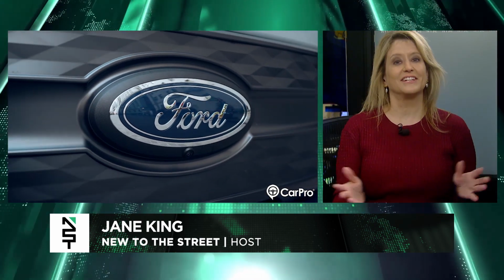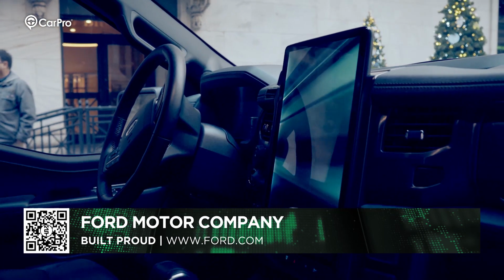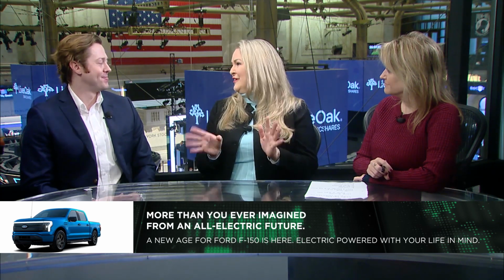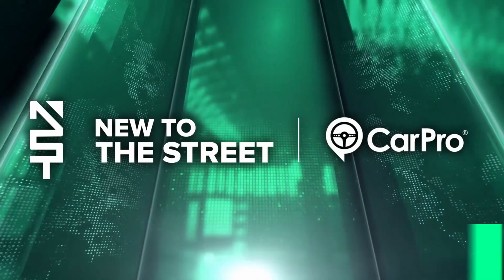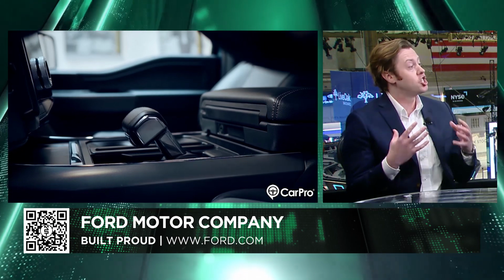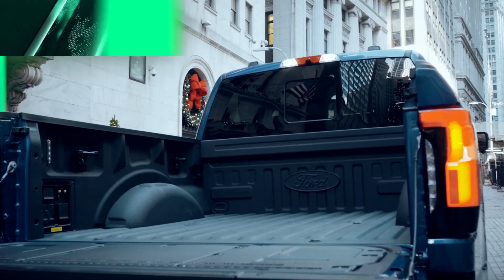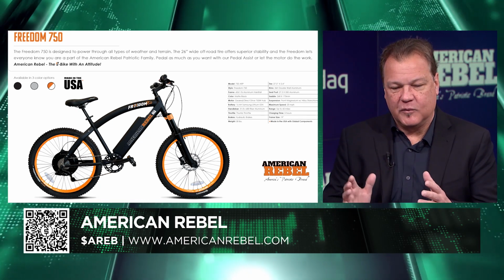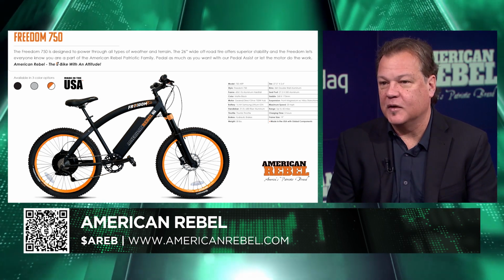New to the Street 422 | Saturday, January 7, 2022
1). Automotive Manufacturer – Ford Motor Company's (NYSE: F) ($F) interview with Jasen Turnbull, F-150 Lightning Marketing Manager, and Laura Reynolds, CarPro Automotive Reporter.

2). Ecology Solutions - VRM BioLogik Group’s /The Sustainable Green Team’s (OTCQX: SGTM) ($SGTM) interviews with VRM Biologic Group’s Founder, Ken Bellamy, and CEO, Kellie Walters.

3). Pet Health - PetVivo Holdings, Inc.'s (NASDAQ: PETV) (NASDAQ: PETVW) ($PETV) interview with John Lai, CEO & President.

4). American Made Products - American Rebel, Inc.'s (NASDAQ: AREB) ($AREB) interview with Andy Ross, Chairman, and CEO.

5). Email/Messenger Privacy Solutions - Sekur Private Data, Ltd.'s (OTCQX: SWISF) (CSE: SKUR) (FRA: GDT0) interview with Alain Ghiai, CEO.